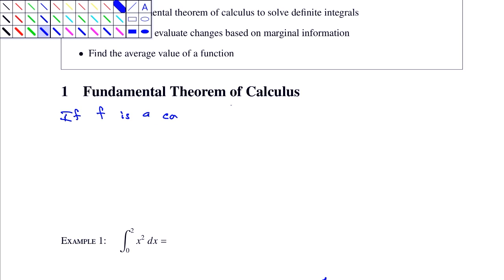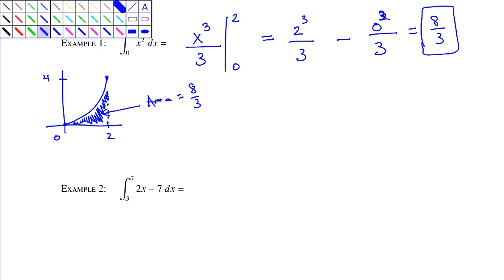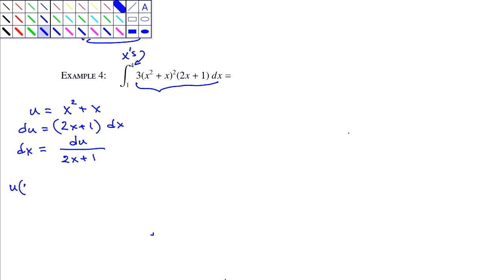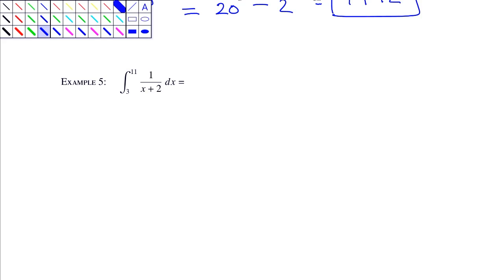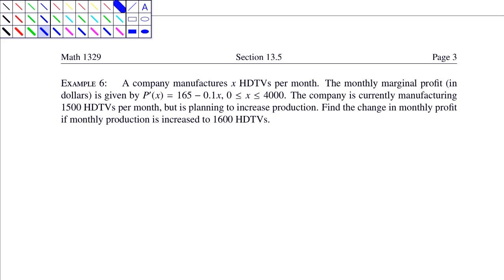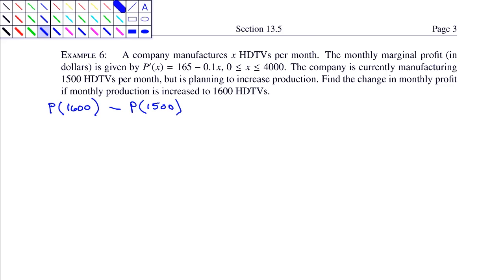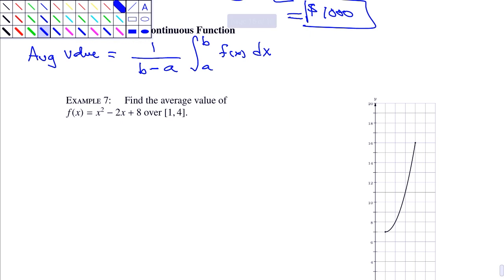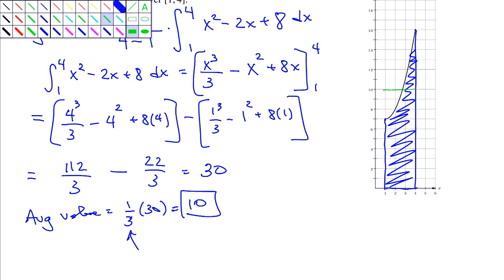Math1329 Section 13.5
Business Calculus -- Section 13.5 -- The Fundamental Theorem of Calculus